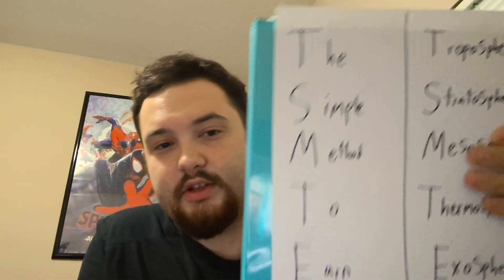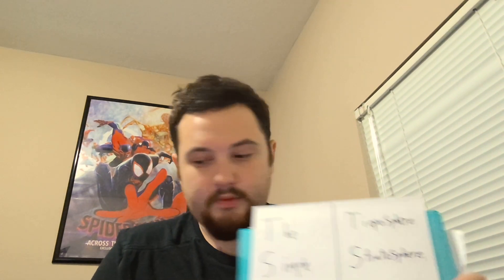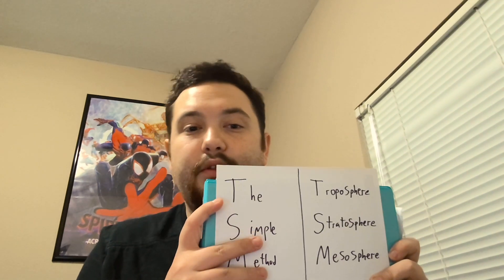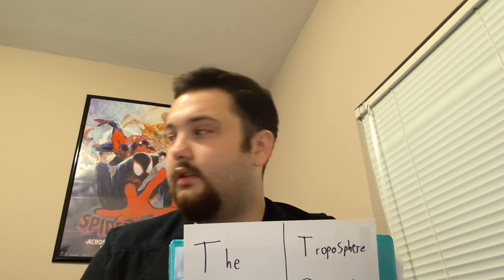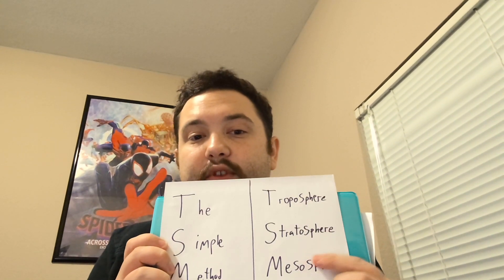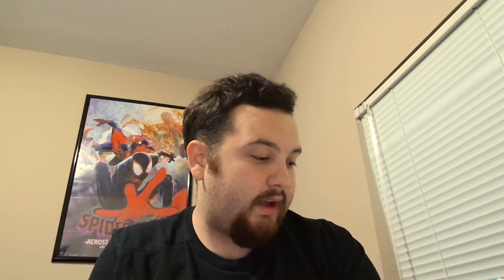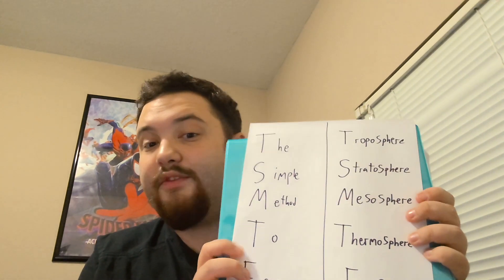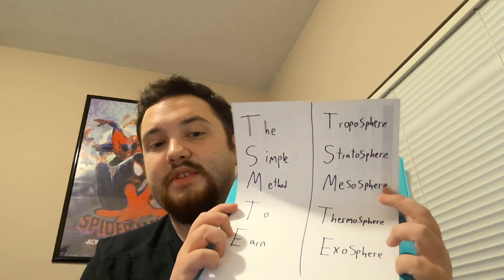Marion County Remediation Science Video (Earth's Atmospheric Layers)